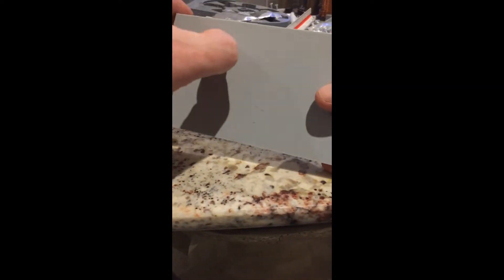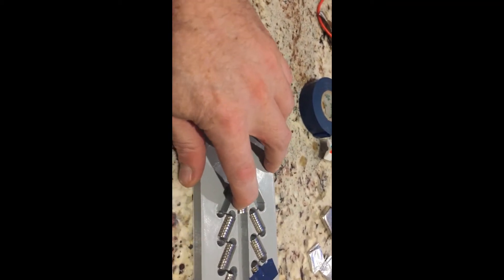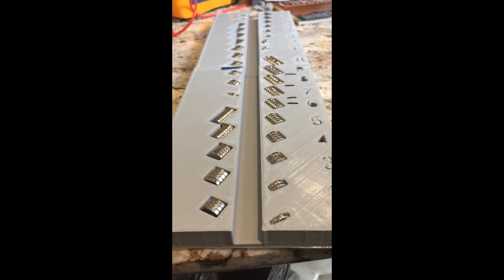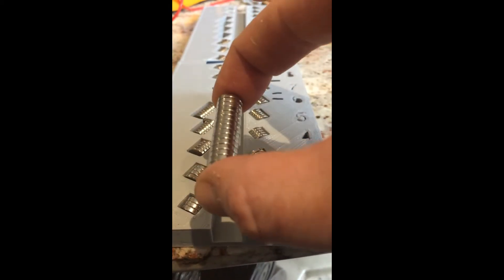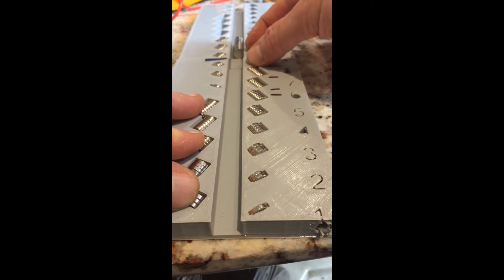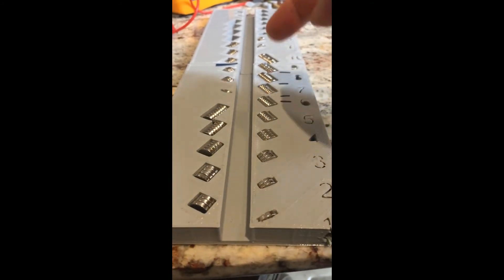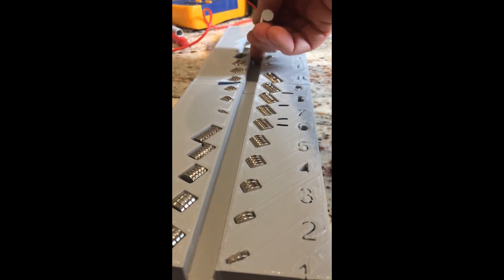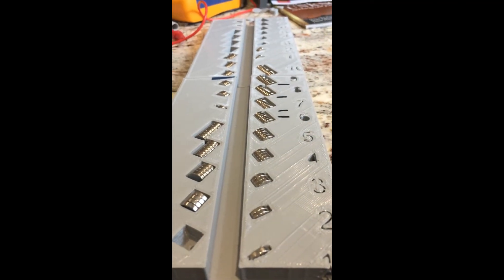Magnetic Turbine experiments - 2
Breaks down how the previous array was constructed, and explores the performance of a new imbalanced array approach as well as shielding approaches